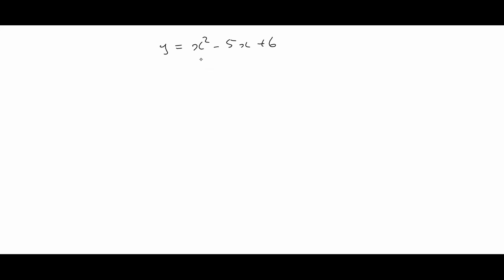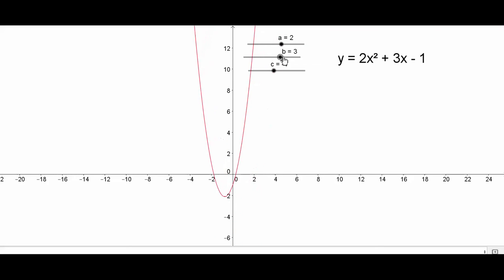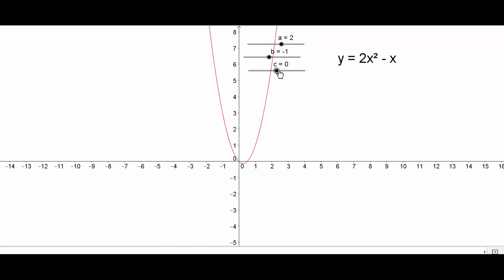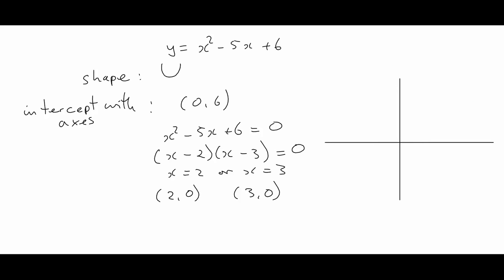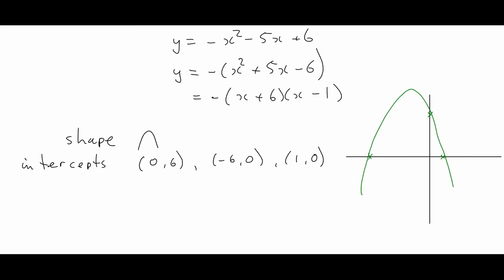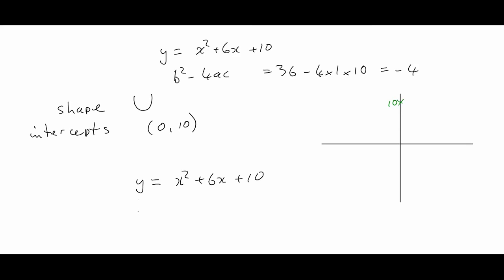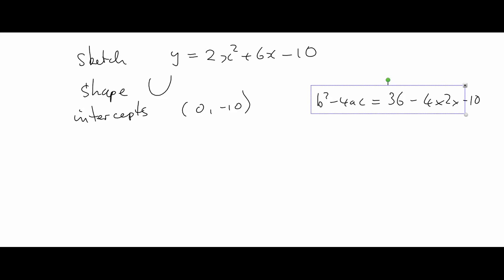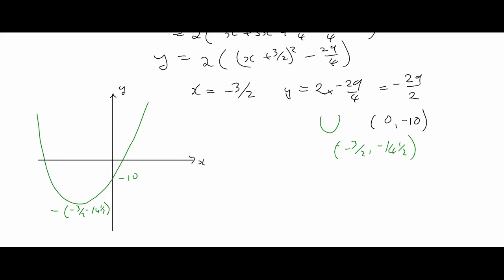PM1 Algebra Sketching Quadratic Functions